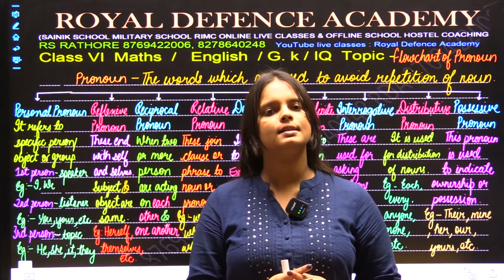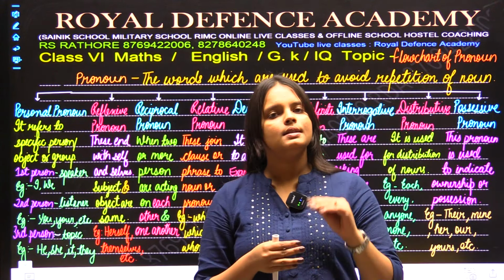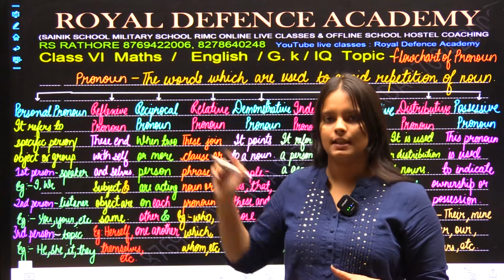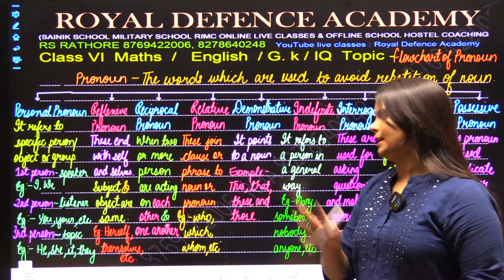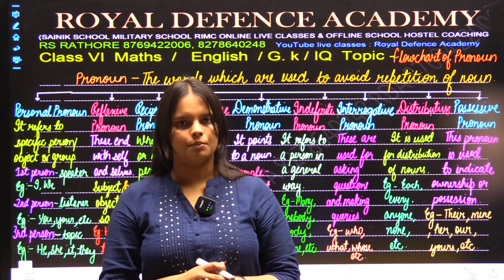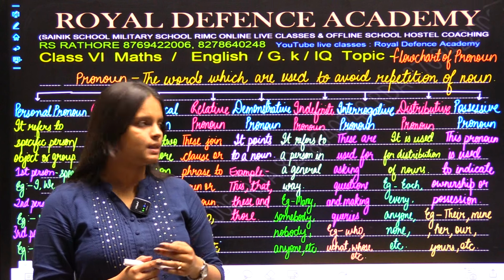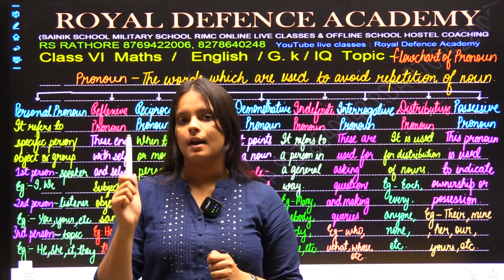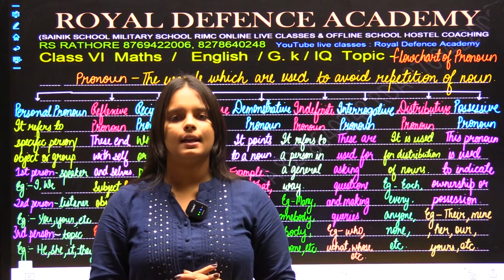"Mastering Pronouns: Diksha Rathore's Instruction at Royal Defence Academy Sainik School Coaching"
Join renowned educator Diksha Rathore as she imparts invaluable lessons on mastering pronouns at the prestigious Royal Defence Academy Sainik School Coaching program. With her expertise and dedication, students will delve deep into the intricacies of pronoun usage, sharpening their language skills to excel in academic and professional endeavors. Rathore's dynamic teaching approach ensures that learners grasp the nuances of pronouns with clarity and confidence, empowering them to communicate effectively in any context.
"Sainik School Coaching Unleashed: Your Ultimate Guide to Success"
"Unlocking Triumph: Sainik School Coaching Strategies Revealed"
"Elevate Your Game: Sainik School Coaching Excellence Starts Here"
"Revealing Success Secrets: Sainik School Coaching Mastery"
"Sainik School Coaching Revolution: Transform Your Approach"
"Mastering the Art: Sainik School Coaching Breakthrough"
"Pro Tips: Sainik School Coaching Tactics for Success"
"Sainik School Coaching Insider Secrets Exposed Mid-Video"
"Take Charge: Sainik School Coaching Mastery in the Middle"